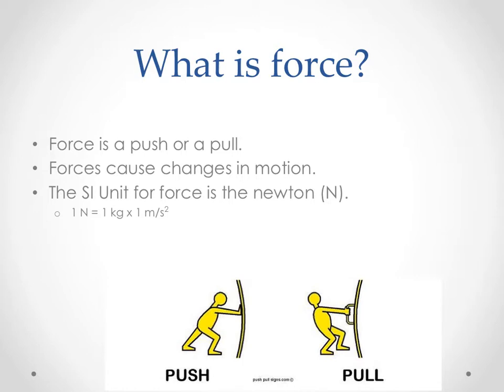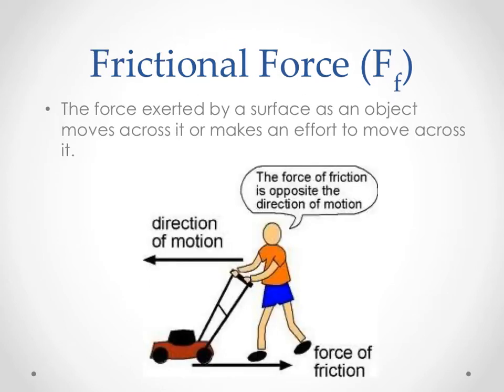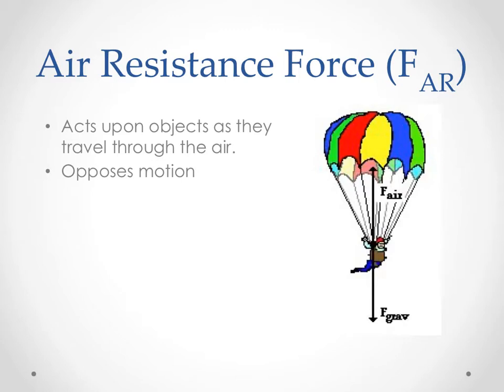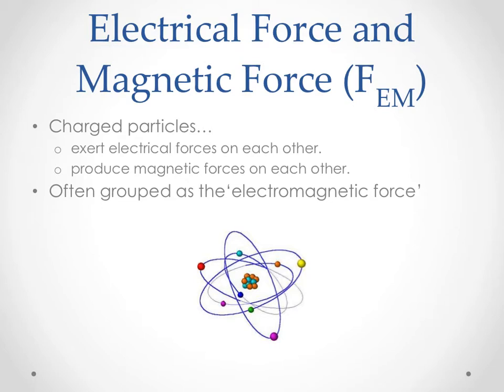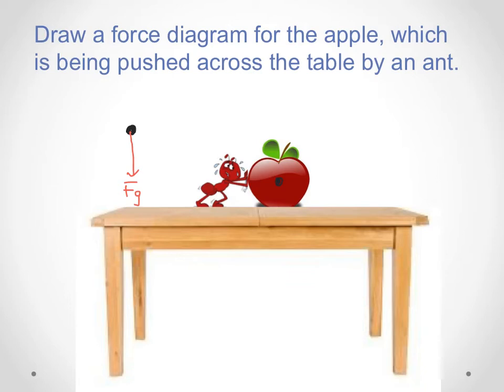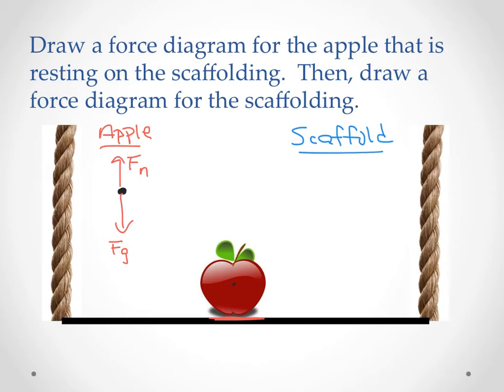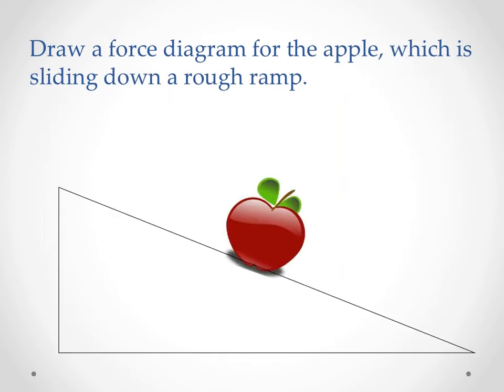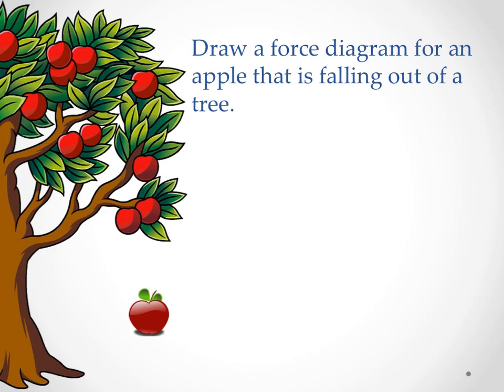Types of Force notes